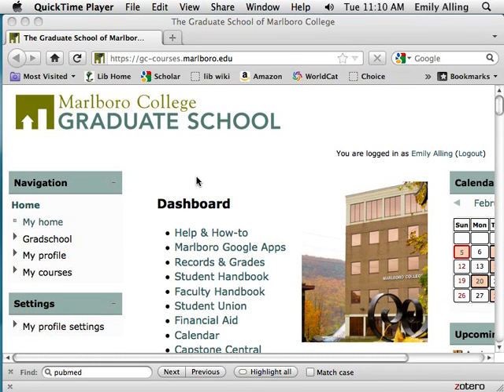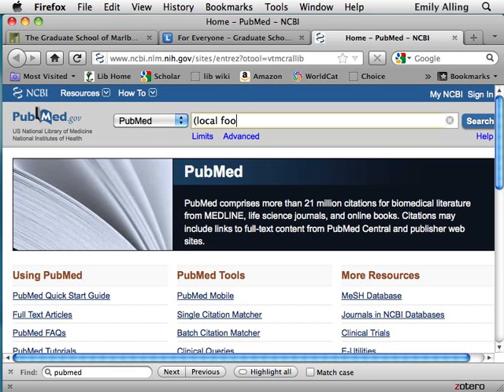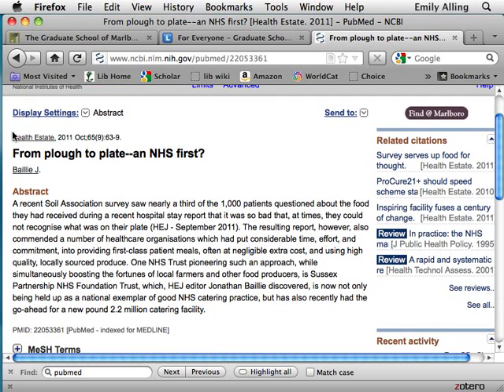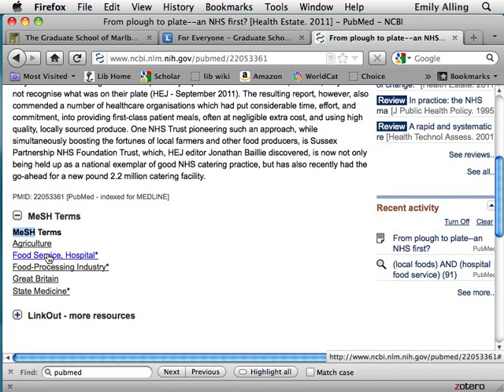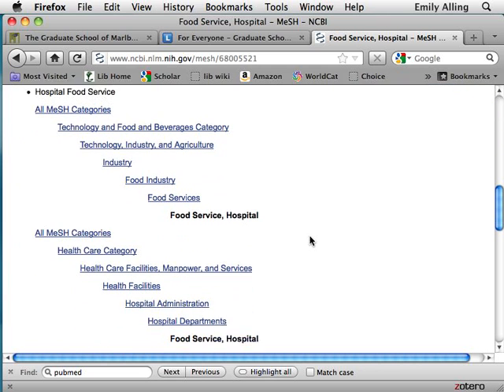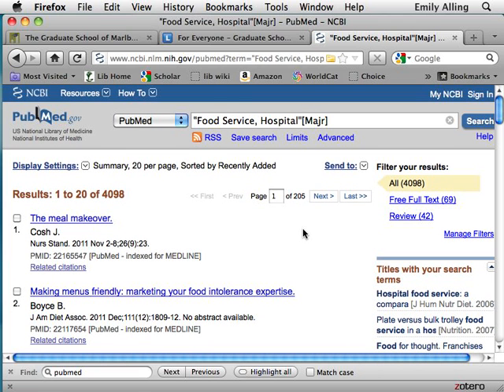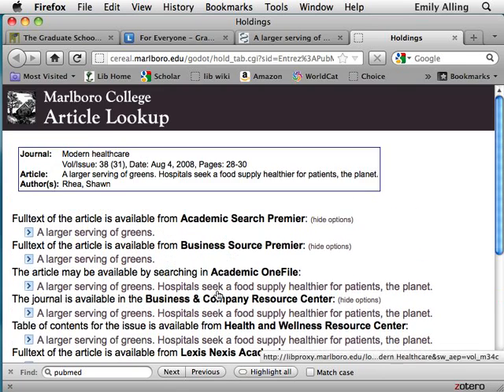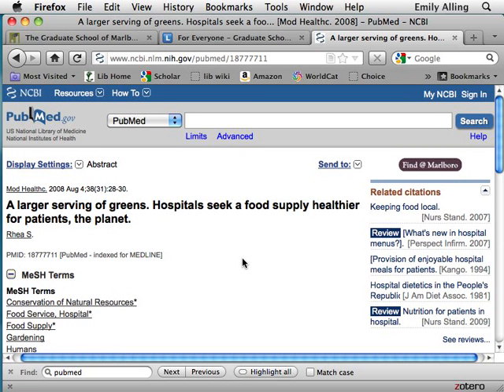HCA Capstone Literature Search: PubMed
Learn how to search PubMed for articles for your lit review and translate your words for your topic into MeSH headings.